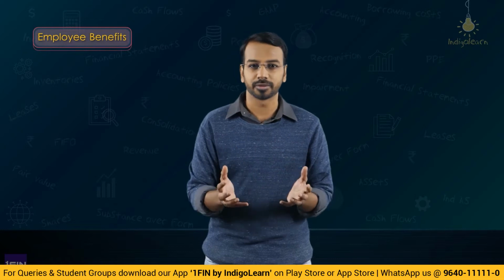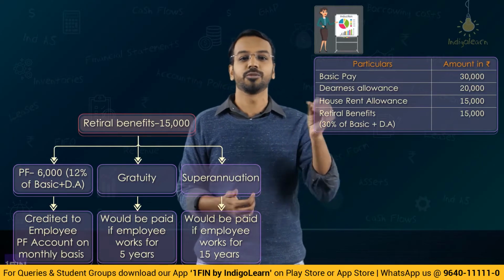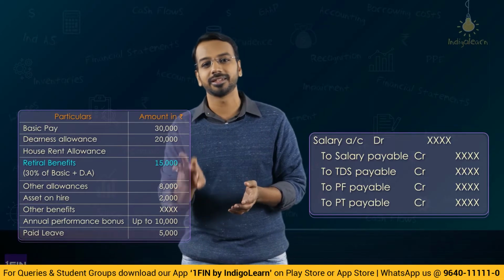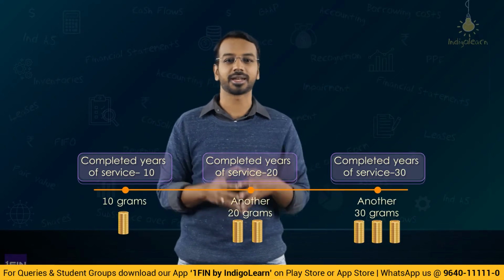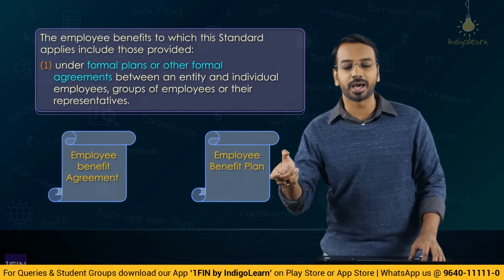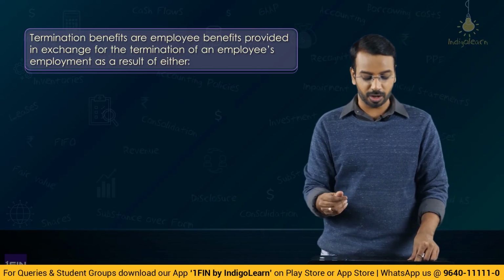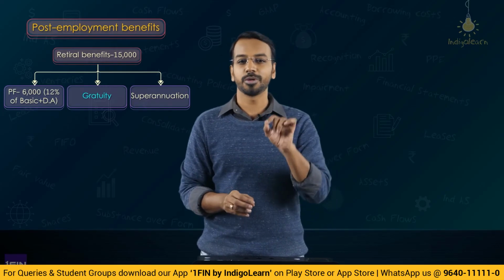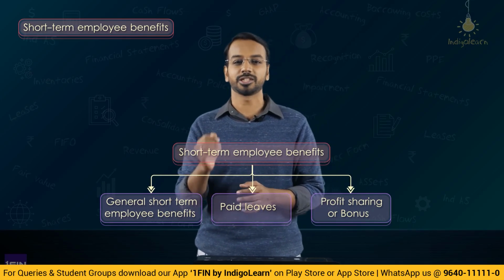CA Final | FR | Ind AS 19 | Introduction, Scope & Coverage, Types | CA Suraj Lakhotia